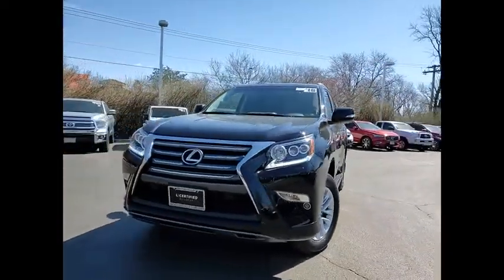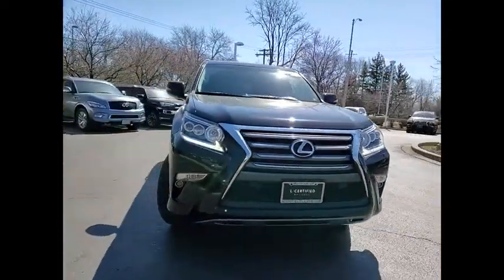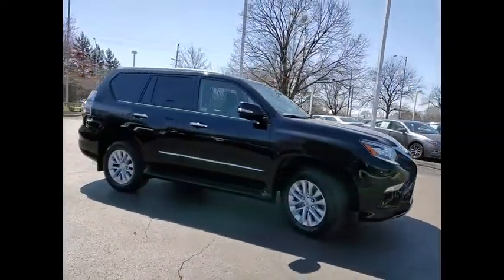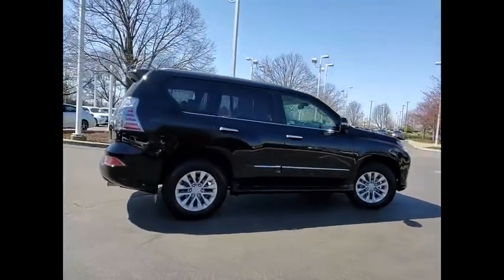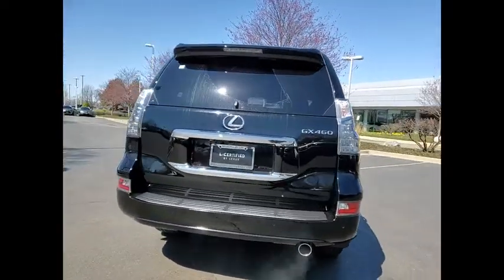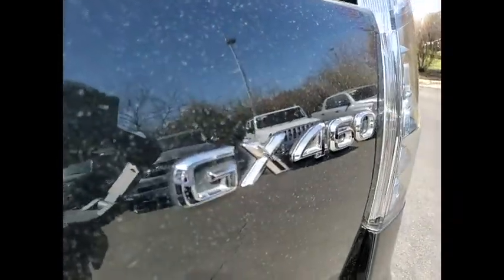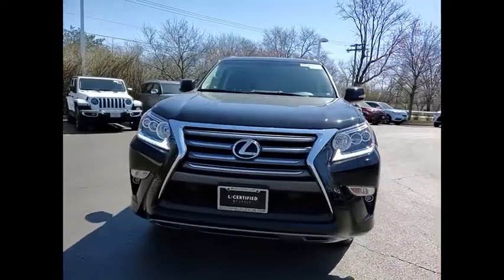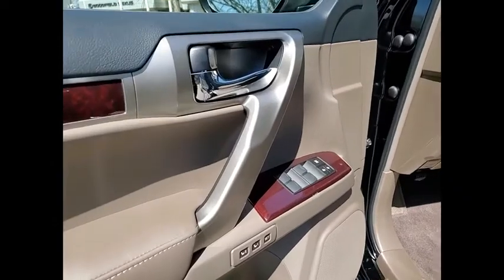2018 Lexus GX 460 Schaumburg IL 210647A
2018 Lexus GX 460

Woodfield Lexus
350 E. Golf Rd

Recent Arrival! Clean CARFAX. Odometer is 25289 miles below market average! Black 2018 Lexus GX 460 4D Sport Utility 4.6L V8 DOHC Dual VVT-i 32V 6-Speed Automatic with Sequential Shift ECT 4WDShopping at Woodfield Lexus is car buying the way it should be: fun, informative and fair. Here are our promises:* Transparent Pricing!* Pressure Free, Efficient, Friendly, and Helpful Sales Staff!* One Massive Inventory For One Stop Shopping!* No Hassle Sell or Trade Any Car* Pressure Free Road TestWoodfield Lexus - Come See For Yourself Today!Awards:  * 2018 KBB.com Brand Image Awards   * 2018 KBB.com 10 Most Awarded Brands